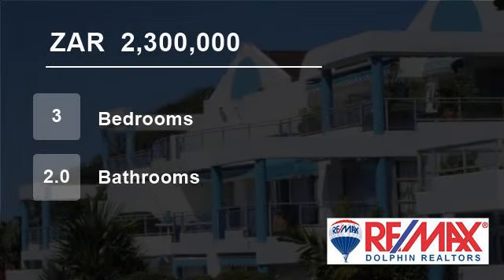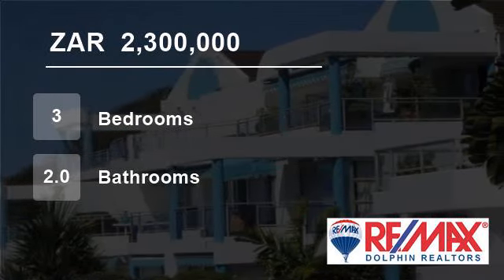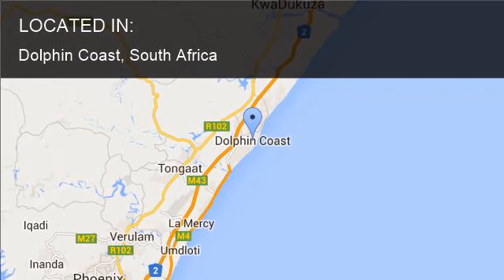3 Bedroom Flat For Sale in Dolphin Coast, South Africa for ZAR 2,300,000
To view videos of similar listings in Ballito, KwaZulu Natal please

Property Description

There are super sea views from this three bedroom, two bathroom  apartment  (with no stairs) which  is situated within a gated complex with beautiful gardens, swimming pools, tennis courts and squash courts.
The open plan living area, main bedroom and 2nd bedroom lead onto the spacious patio.
The lock up garage is adjoining ...